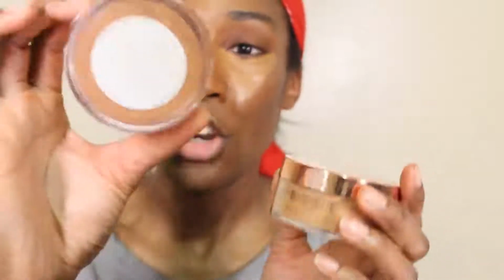Prime Beauty Locked In Loose Powders First Impression & Wear Test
Hello men, women, children and babies! Today I will be reviewing the new Prime Beauty Locked In Loose Setting Powder. I knew as soon as I heard about this I had to pick it up. So I figured we could try it out today. Remember you all are DIAMONDS!